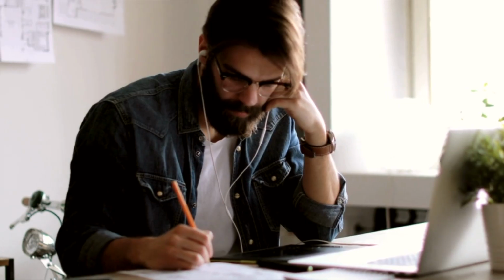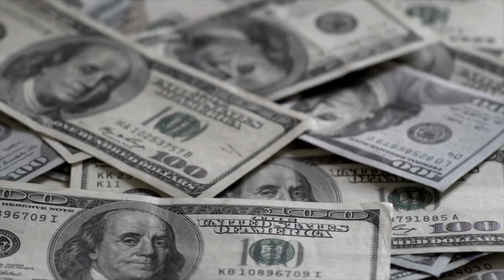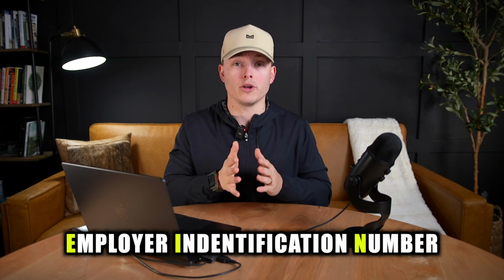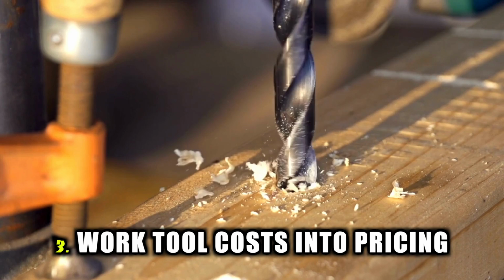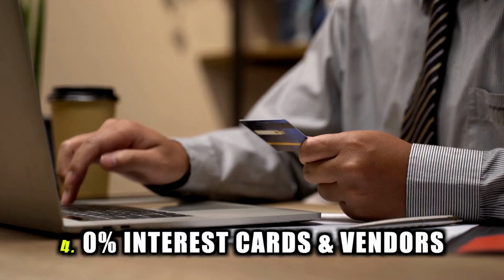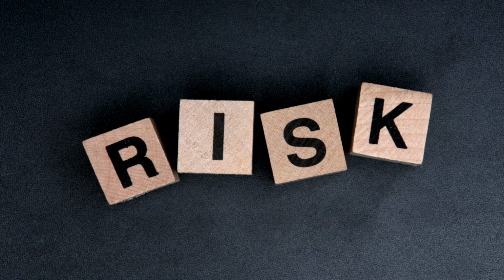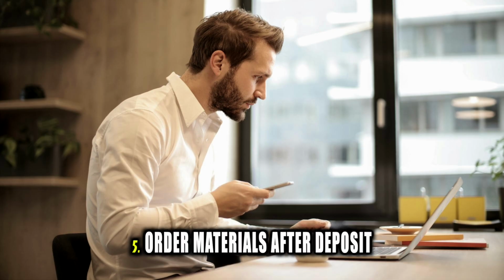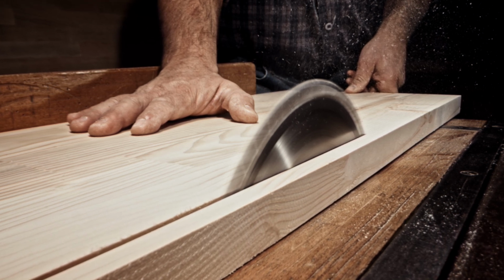How To Manage Your Finances In Your Woodworking Business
To get your free copy of Zach’s Ebook “Handmade Business Secrets”,

Stuck below $10k/mo with your handmade or woodworking business? Join the Handmade Hero Academy to get the systems & strategies Zach uses to blow past his own $10k/mo barrier!

If you’re doing at least $3k/mo consistently in sales and you’re ready to scale to $20k/mo+, you need to apply for the Woodworking Accelerator Program.

Zach is an ambassador for Jobber — the best all-around CRM software to run your business. Try Jobber free and get an exclusive discount